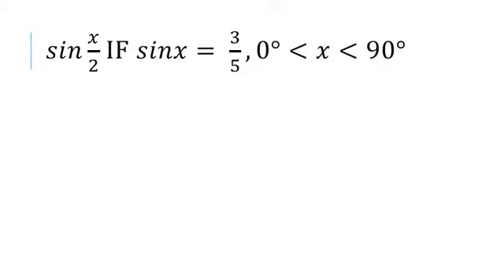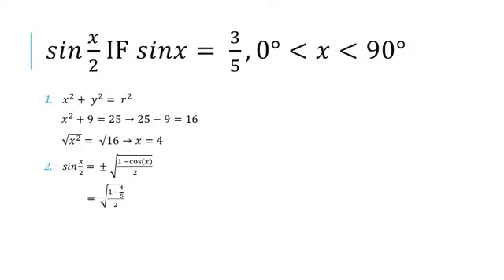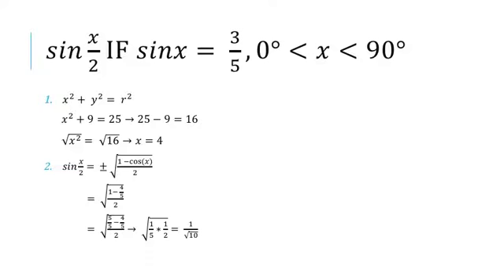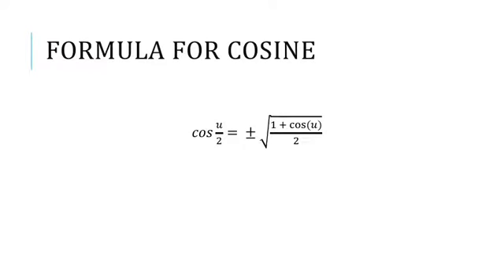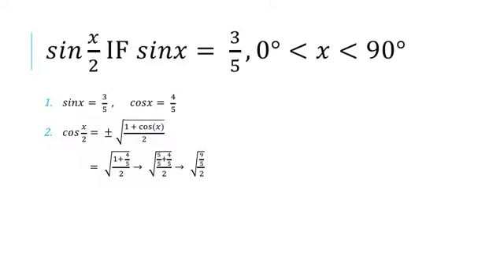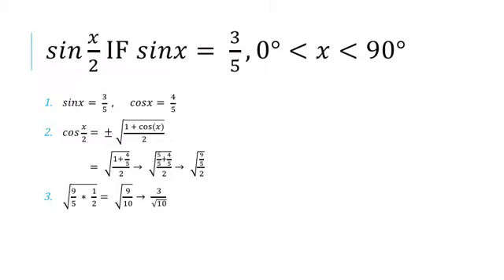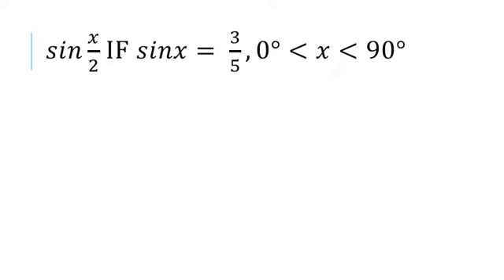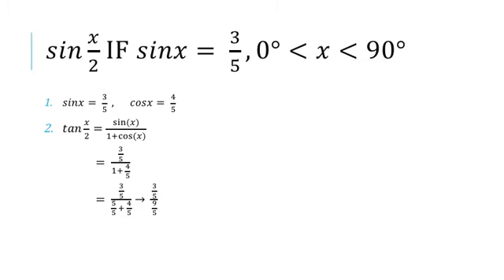How to use the half angle formulas.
This videos provides an example of how to use the half angle formulas for sin, cos, and tan.